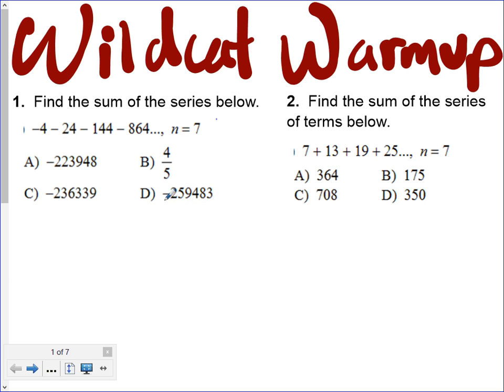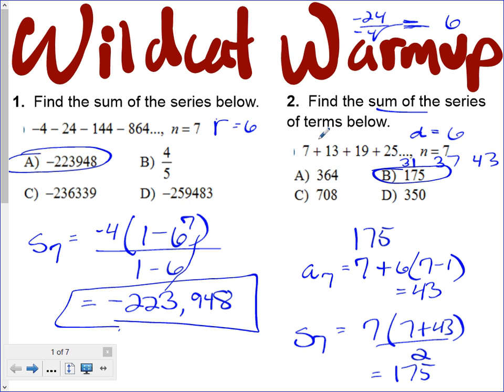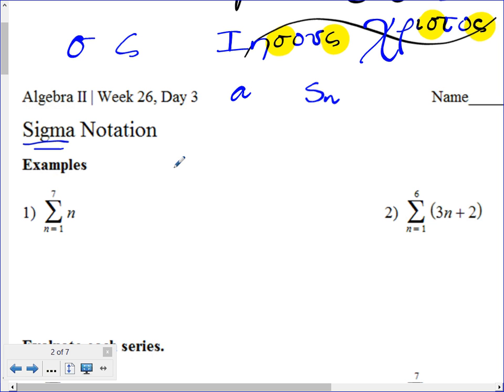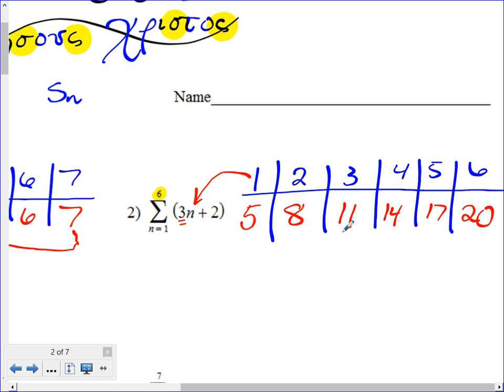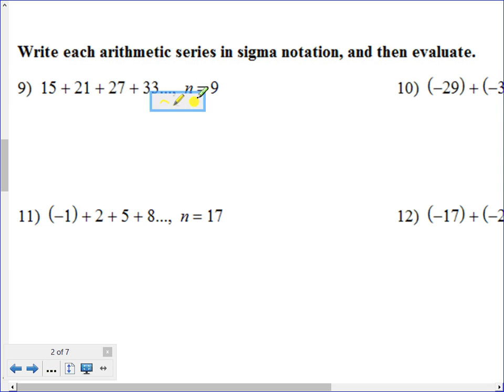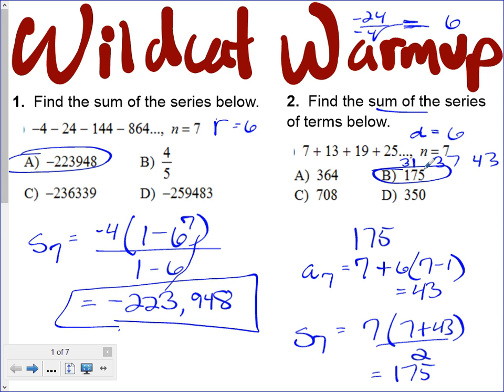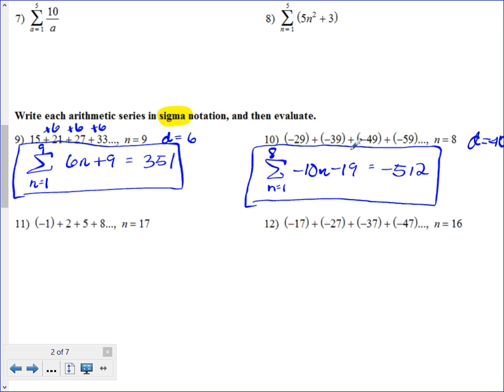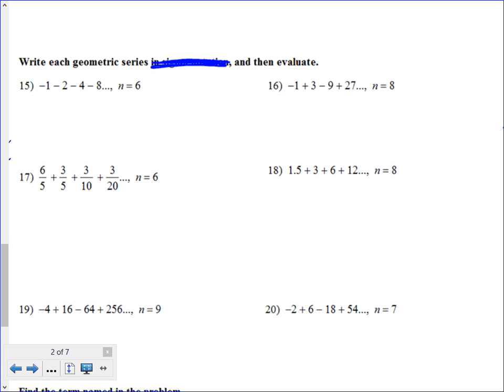W26 D3 Sigma Notation 2/19